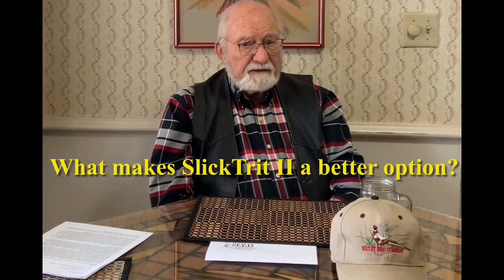Why SlickTrit II and answer to SlickTrit II is to expensive